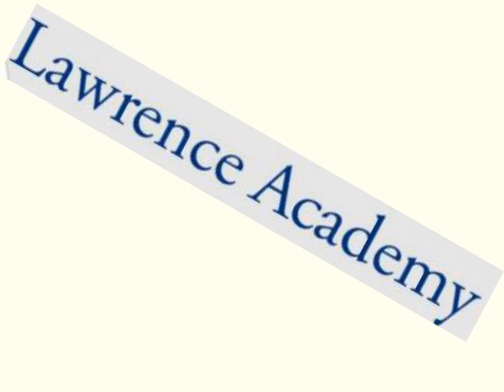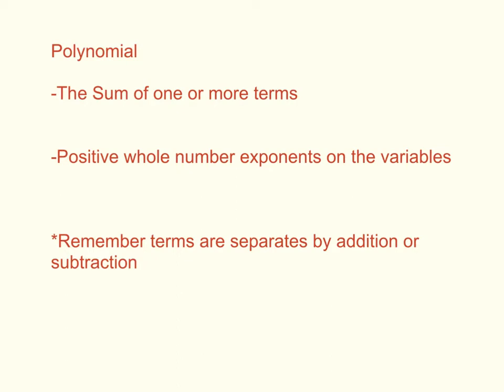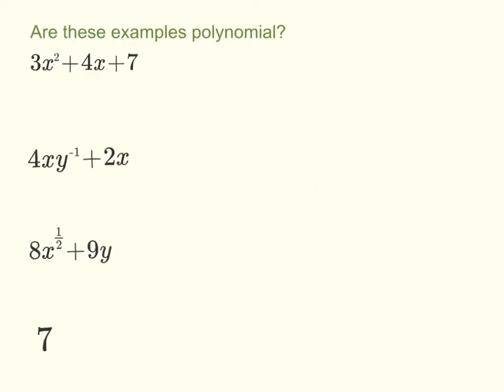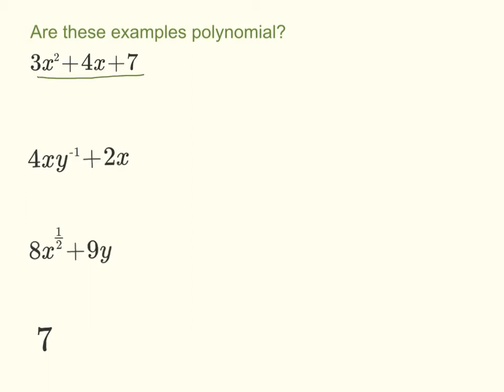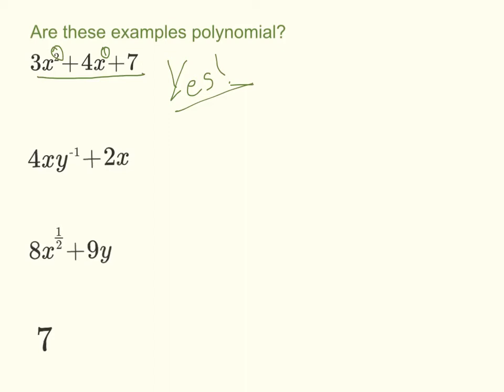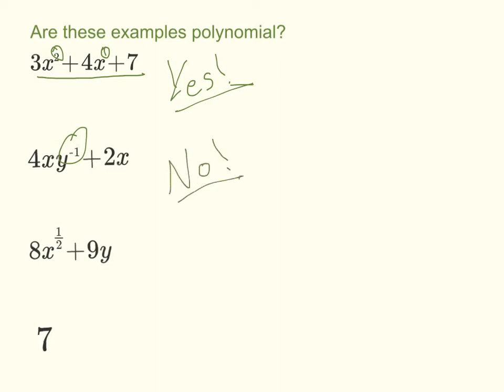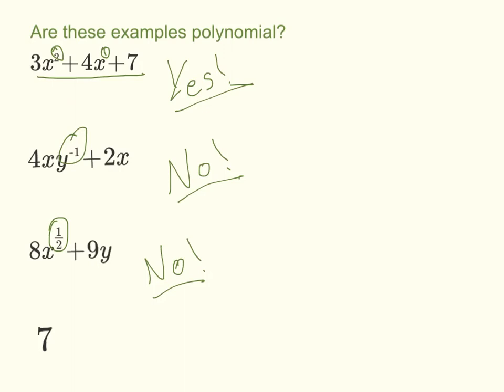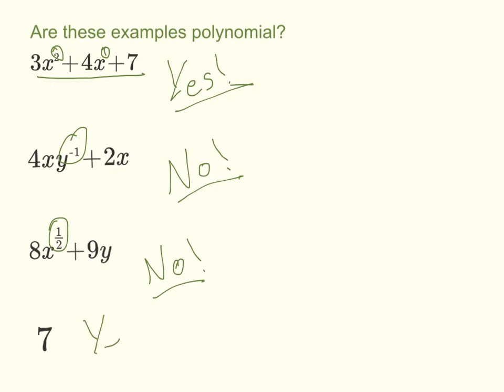What makes a polynomial